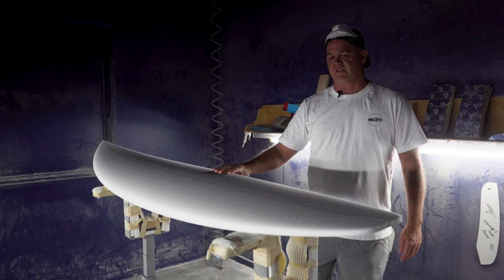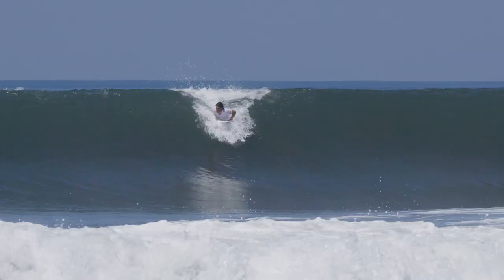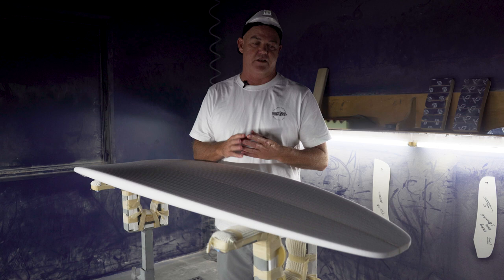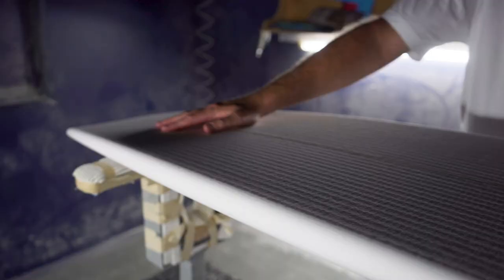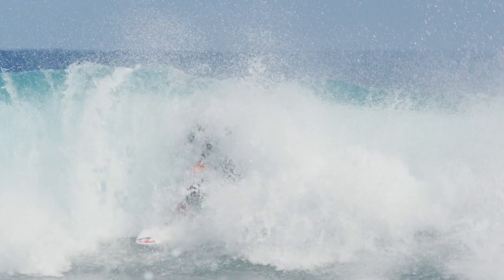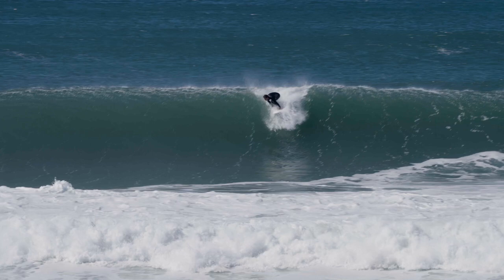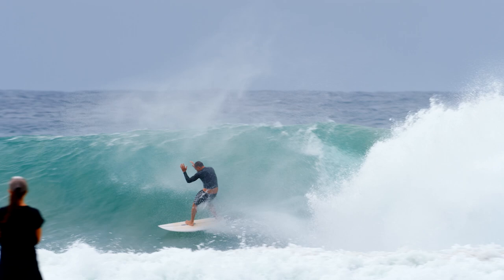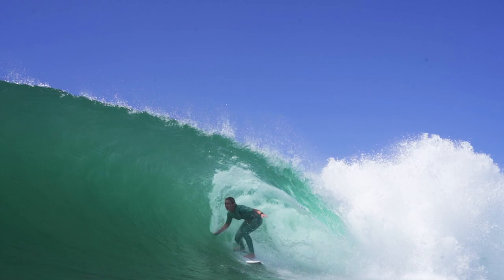Forget Me Not 3 Tech Talk with JS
The Forget Me Not 3 has been fine tuned for the waves we all dream about. Whether it’s head high with perfect shape, or solid tubes, it’s our most refined model for unlimited performance in all hollow conditions. For over a decade now, the DNA of this board has excelled on countless surf trips and each of the best quality locations on the Championship Tour. From Parko and Julian becoming Pipe Masters and Triple Crown champions, to Dusty winning at Haleiwa, Owen dominating at Cloudbreak (including two perfect 20 point heats along the way), and Jeremy, Ace and Julian all taking top honours at Teahupo’o.